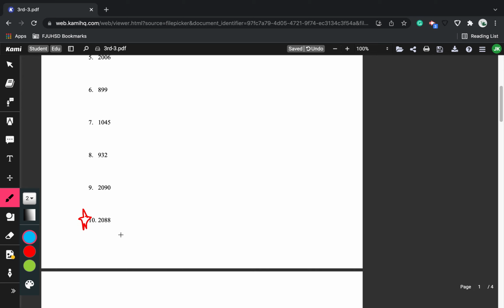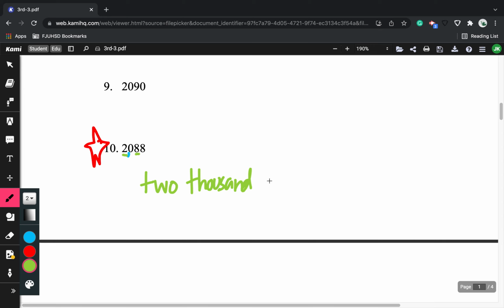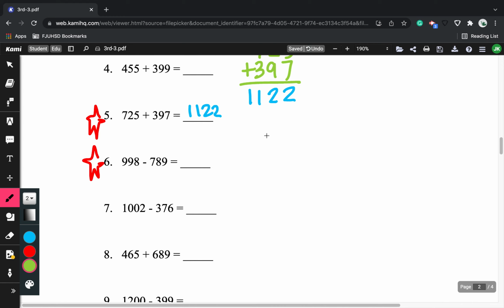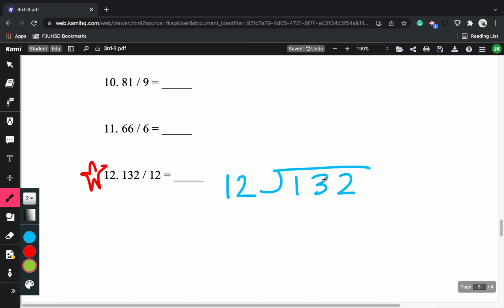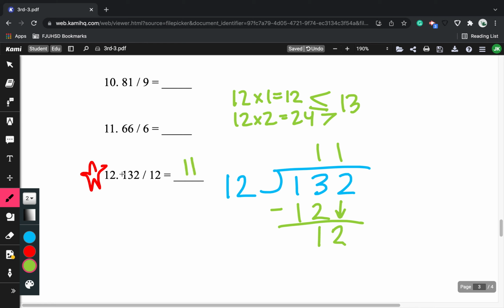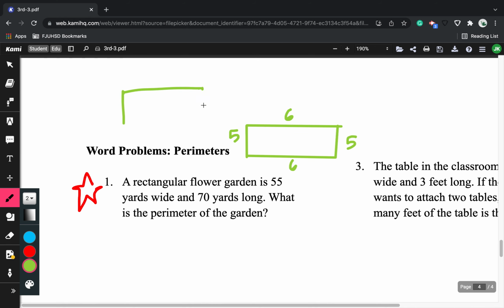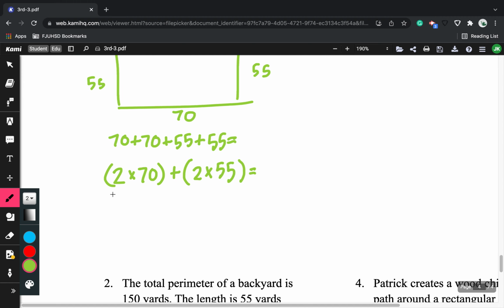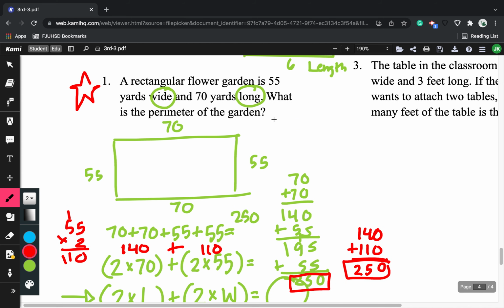3rd Grade Math | Lesson 25 #2